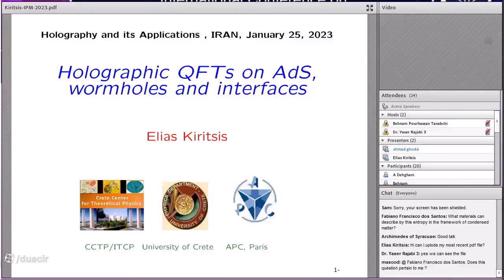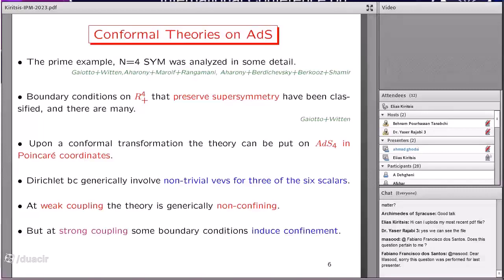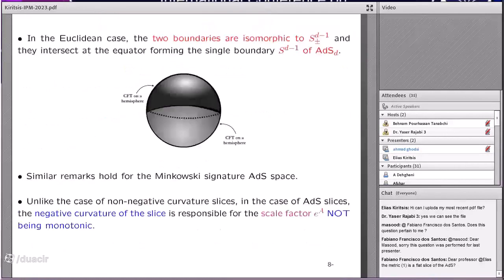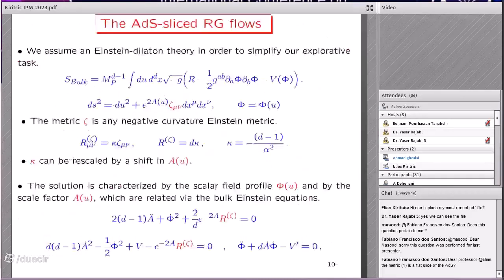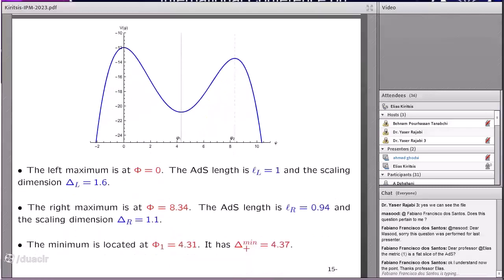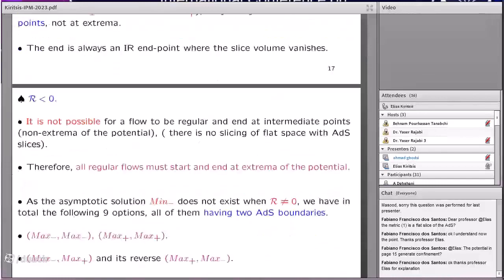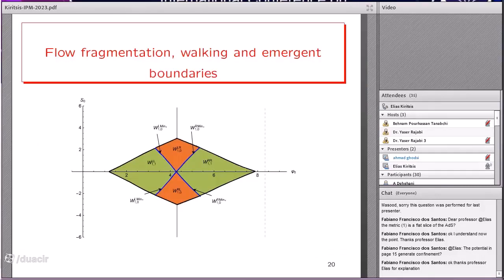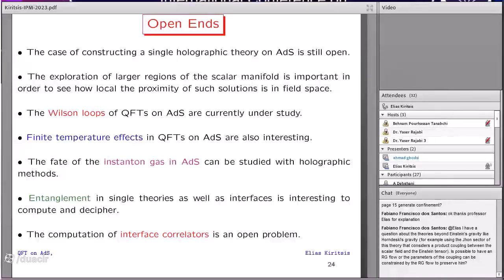Holographic QFTs on AdSd, wormholes and holographic interfaces-Elias B. Kiritsis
(ICHA2 2023)

Abstract: We consider three related topics: (a) Holographic quantum field theories on AdS
spaces. (b) Holographic interfaces of flat space QFTs. (c) Wormholes connecting generically
different QFTs. We investigate in a concrete example how the related classical solutions
explore the space of QFTs and we construct the general solutions that interpolate between
the same or different CFTs with arbitrary couplings. The solution space contains many exotic
RG flow solutions that realize unusual asymptotics, as boundaries of different regions in the
space of solutions. We find phenomena like "walking" flows and the generation of extra
boundaries via flow fragmentation.